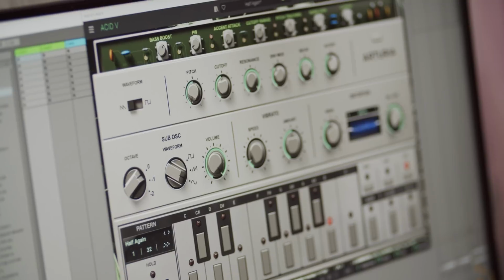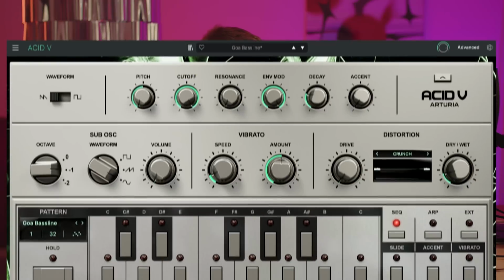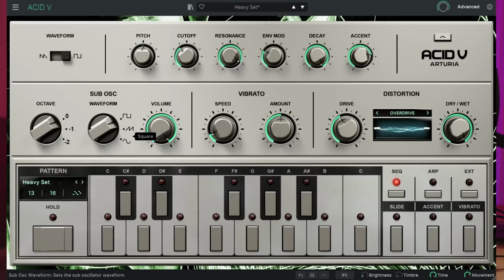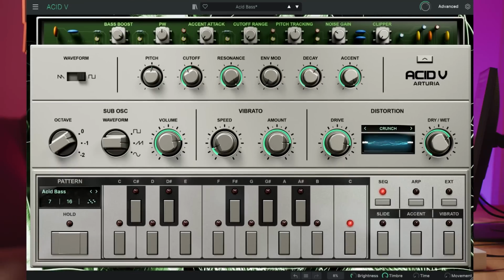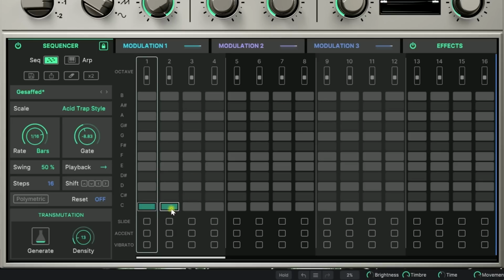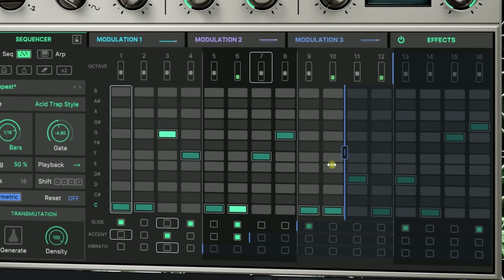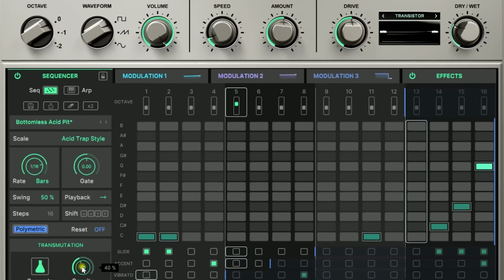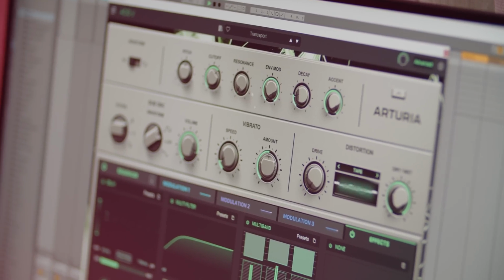Tutorials | Acid V - Overview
In this tutorial, pianist & composer Matt Paull guides you through every aspect of Acid V, from the colorful history of its hardware predecessor to its upgraded creative features. Next-level 303 tones await.

_CHAPTERS
0:00 - Intro
02:45 - Sound Generation
04:20 - Filter
07:20 - Sub-osc
08:40 - Vibrato
09:51 - Distortion
11:18 - Advanced Voice Parameters
13:12 - Hardware Sequencer
15:10 -  Sequencer & Piano Roll
20:09 - Polymetric
22:40 - Transmutation
25:53 - Modulations
27:08 - Effects
28:04 - Outro

💥 Exclusive intro offer until September 14th.

Acid V channels the cult-classic bass synth that pushed the underground into overdrive. Pump your mixes full of reactive ever-evolving bass grooves, unleash mutated sequences fizzing with distortion, and experiment with extra features for revitalized rave energy.

_CREDITS
Presenter: Matt Paull